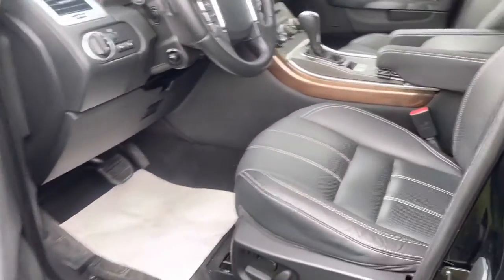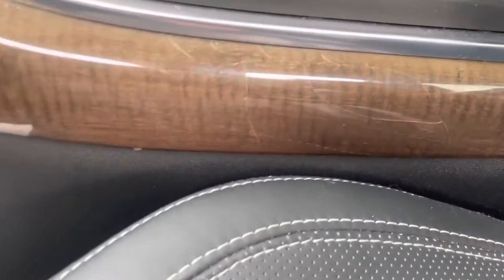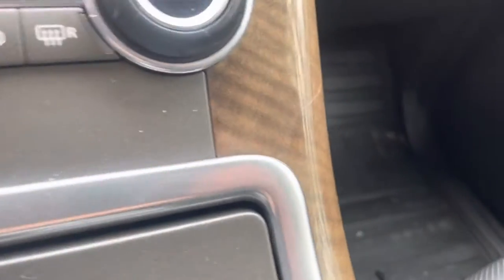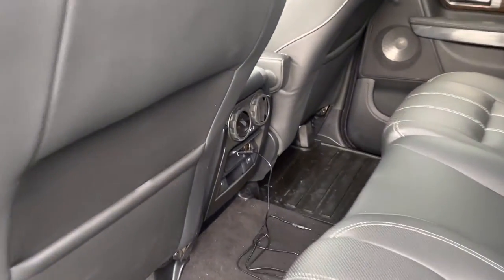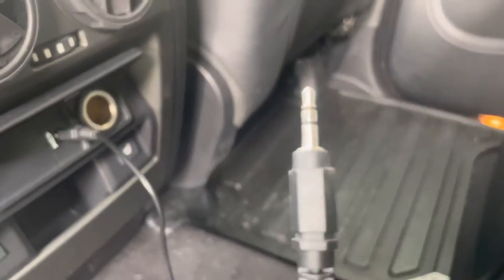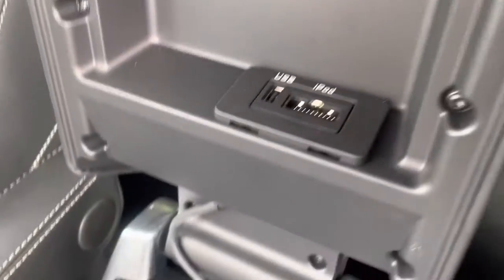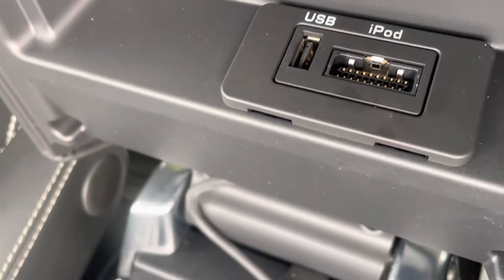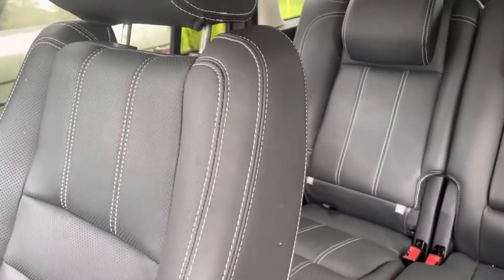2011 Range Rover sport supercharged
This two minute long video shows the interior of this vehicle which has no odor and no indication that it was a smokers car ever. The interior on this vehicle is exceptionally clean more so than I’ve seen on any other one that I have owned. There are a few very minor cosmetic flaws as noted in the video￼.